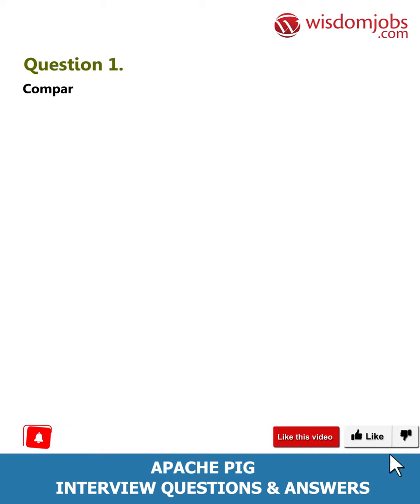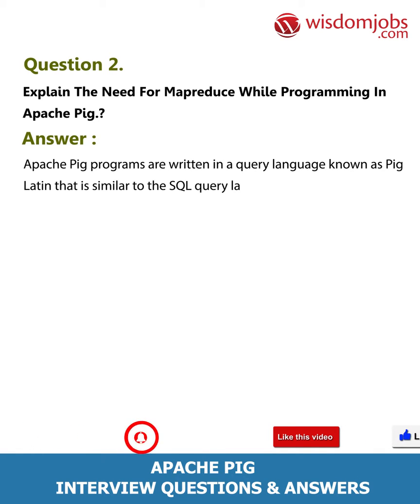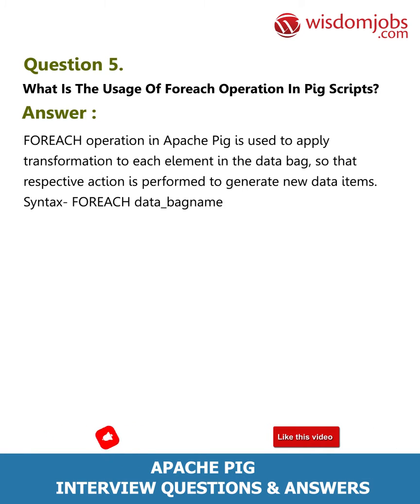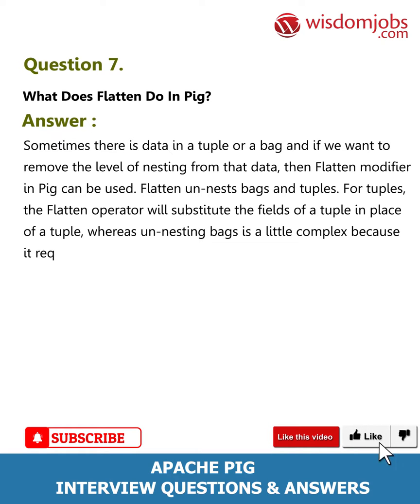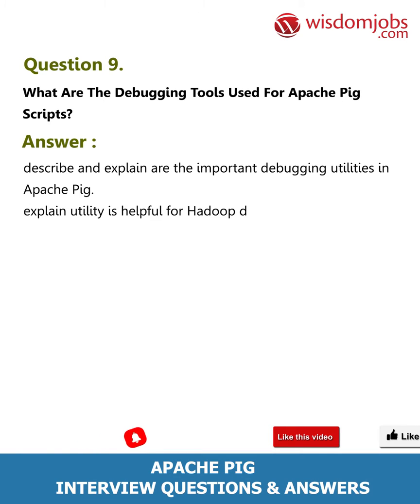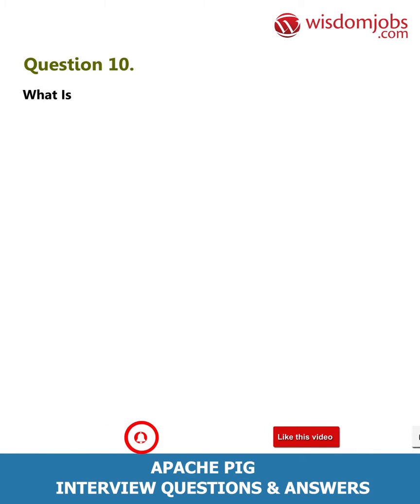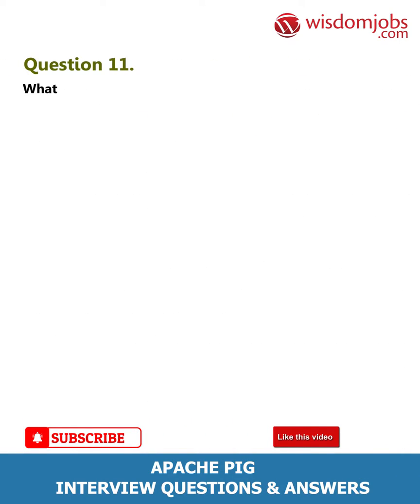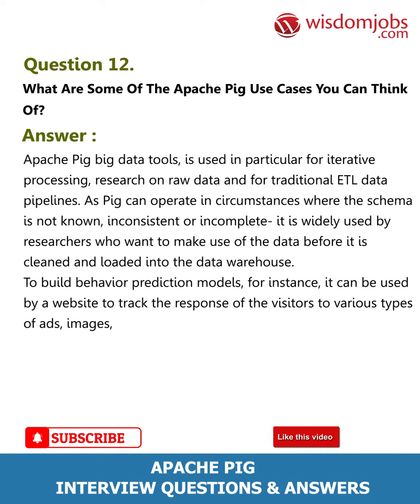Apache Pig Interview Questions and Answers 2019 Part-1 | Wisdom Jobs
FAQ's For Apache Pig Interview Questions and Answers 2019 Part-1 | Apache Pig | Wisdom Jobs

Apache Pig Interview Questions and Answers, Question1: Compare Apache Pig and SQL? Question2: Explain the need for MapReduce while programming in Apache Pig.? Question3: Explain about the BloomMapFile.? Question4: What do you mean by a bag in Pig? Question5: What is the usage of foreach operation in Pig scripts?

Are you prepared for an interview? Are you worried for job interview preparation? Then do not worry, we’ve a right answer for your job interview preparation. If you are preparing for Apache Pig job interview and don’t know how to crack interview and what level or difficulty of questions to be asked in job interviews then go through Wisdomjobs Apache Pig interview questions and answers page to crack your job interview. Apache Pig is a platform used to develop programs to run on Apache Hadoop. Prepare well various topics on Apache pig including Apache Pig in simple and easy steps starting from basic to advanced concepts with examples including Overview, Architecture, Installation, Execution, Grunt Shell, Pig Latin Basics, Reading Data, Storing Data, Diagnostic Operators, Describe Operator.Below are the frequently asked Apache Pig job interview questions and answers which can make you feel comfortable to face the interviews:

Join the LIVE session on Apache Pig Interview Questions and Answers in your Technical round of Job Interviews.

Read Full Apache Pig Interview Questions and Answers follow the